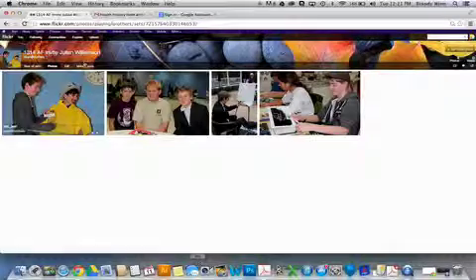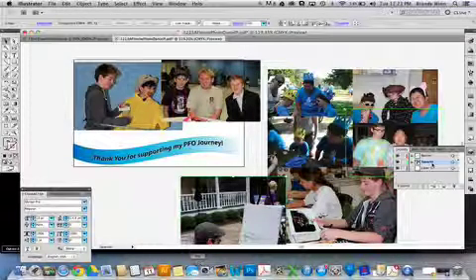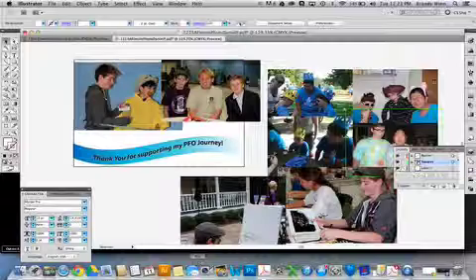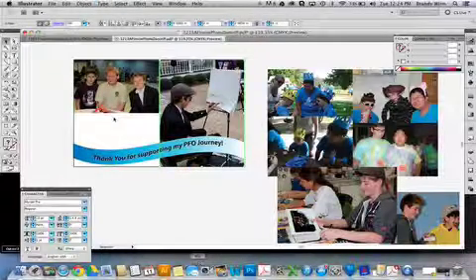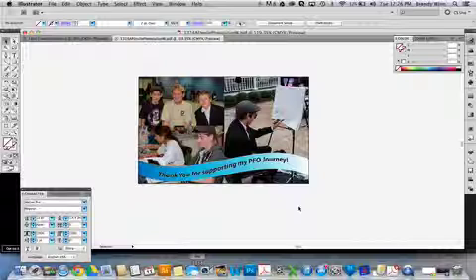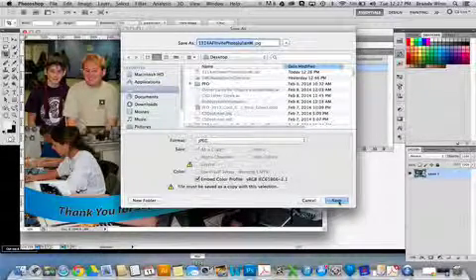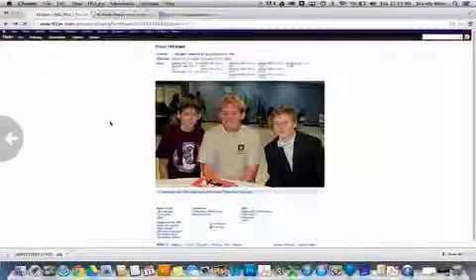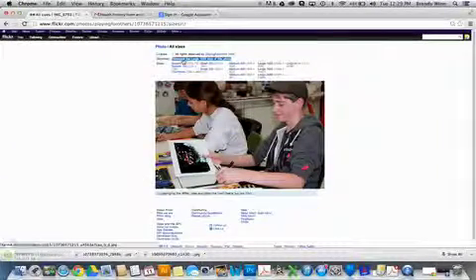Invite Wi Fi